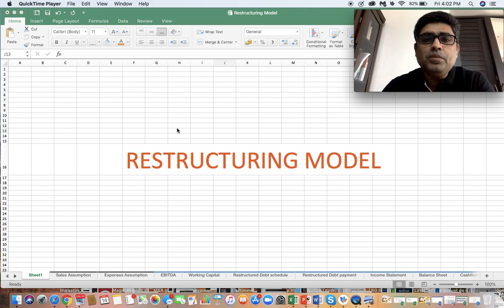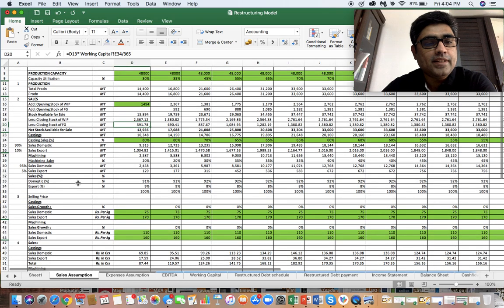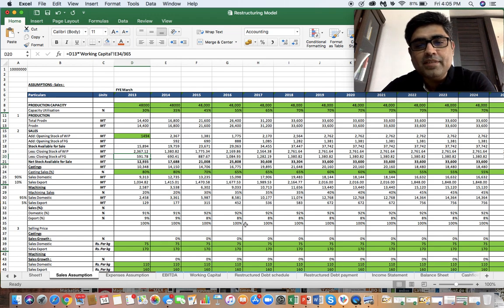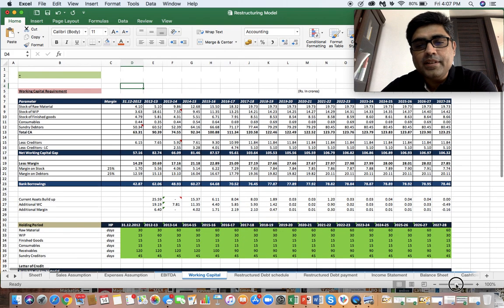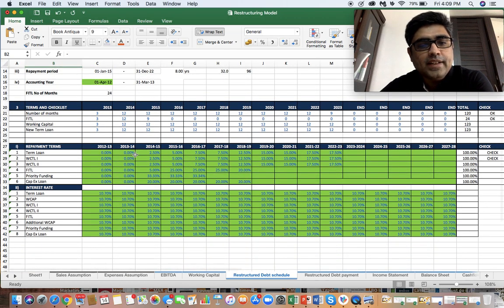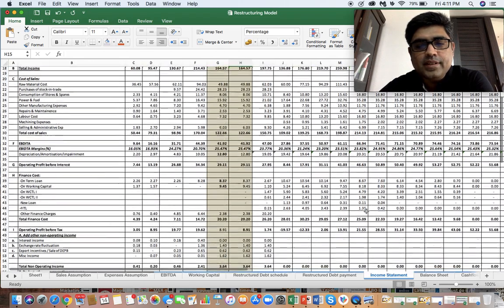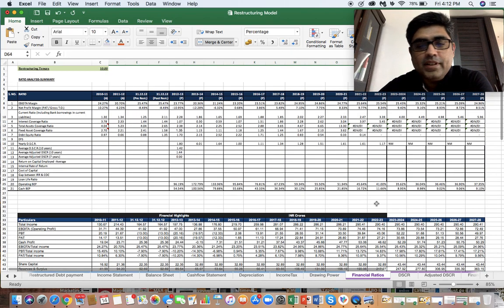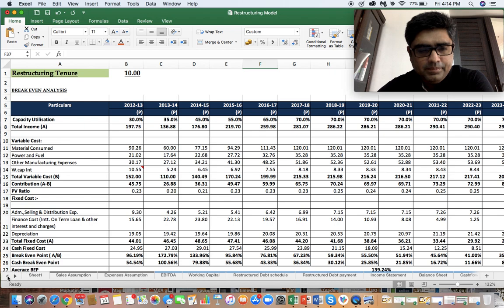How to build a RESTRUCTURING MODEL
lease connect us on Social Media for more insights and updates (which we dont/cant share over here) :

Join our FREE '24 Steps to Investment Banking Program' by Clicking